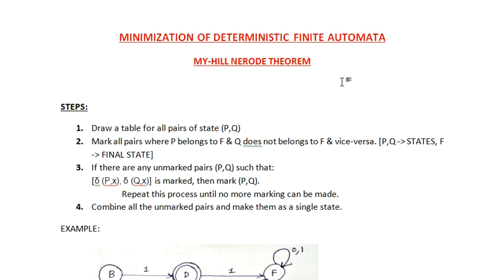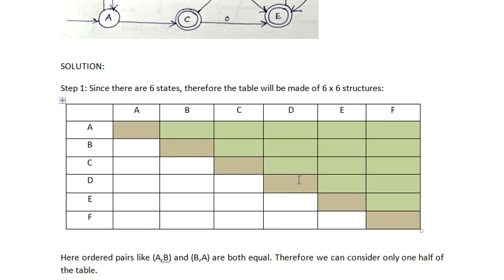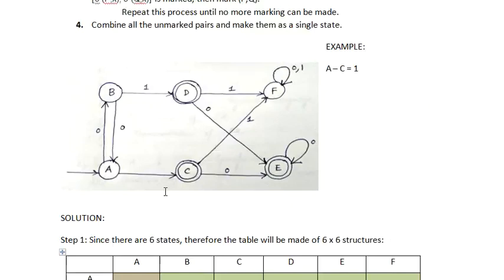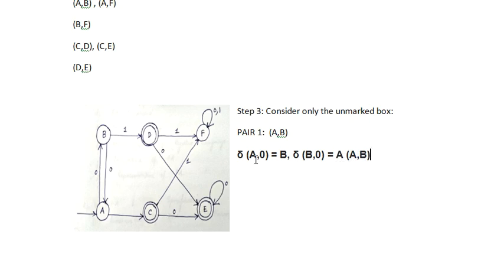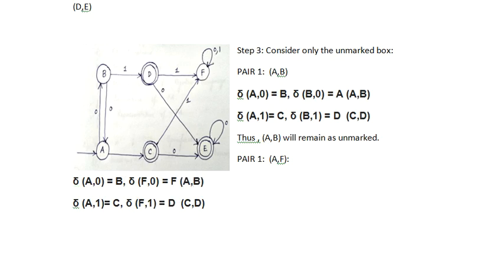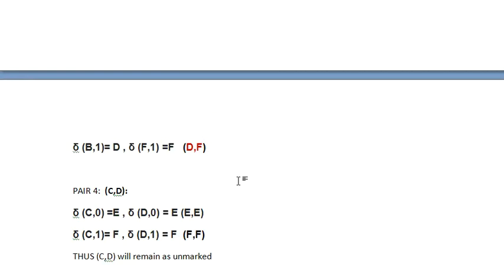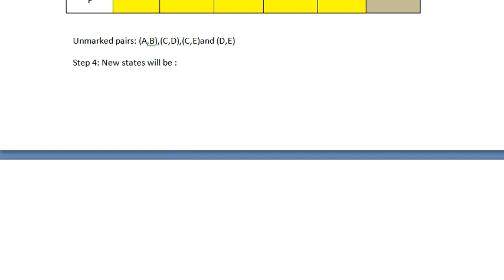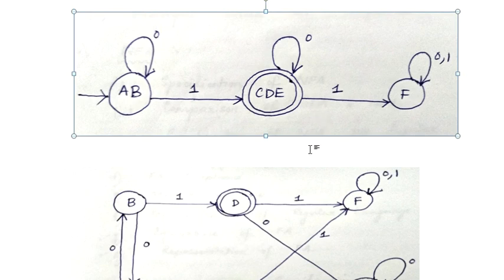(23) UNIT 1 : MY HILL NERODE THEOREM (MINIMIZATION OF DFA) - LECTURE 17 (EXTENDED)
This video explains you second method for minimizing a DFA: My Hill Nerode Theorem.